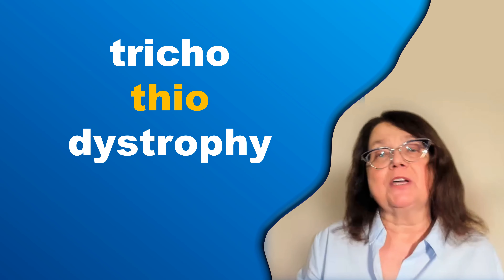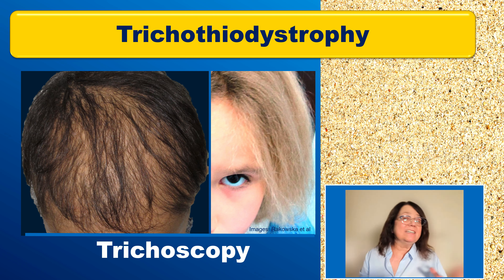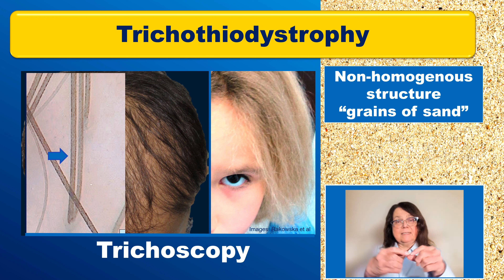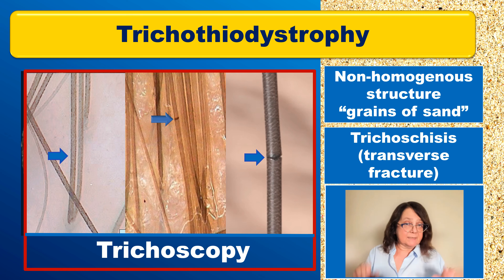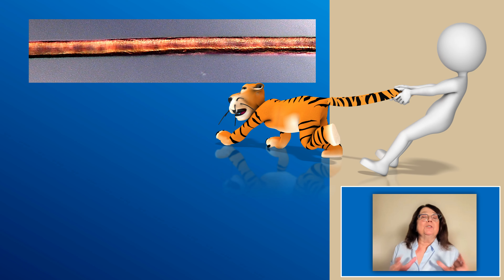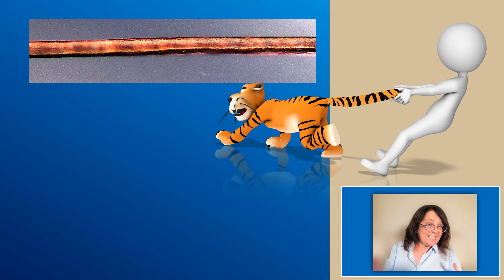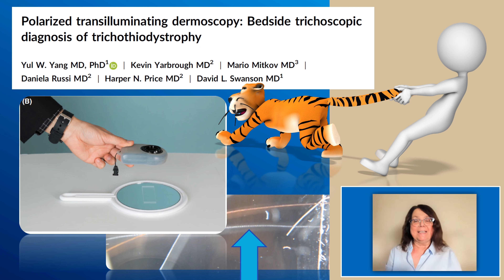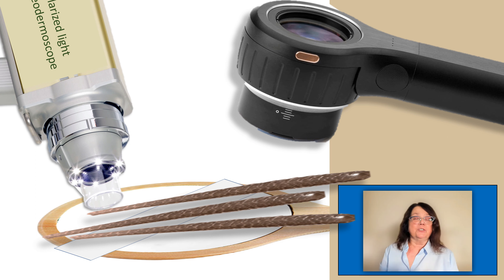Trichothiodystrophy - hair that never grows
Trichothiodystrophy (TTD) is an inherited disorder characterized by brittle hair. The hair breaks easily, what makes the impression the it "never grows"
TTD is associated with a range of symptoms connected with organs of the ectoderm (skin etc) and neuroectoderm (nervous system etc). TTD may be subclassified into four syndromes: BIDS and PBIDS, and IBIDS and PIBIDS.

The acronyms are based on the presence or absence of the following features: photosensitivity (P), ichthyosis (I), brittle hair (B), intellectual impairment (I), decreased fertility (D), and short stature (S).